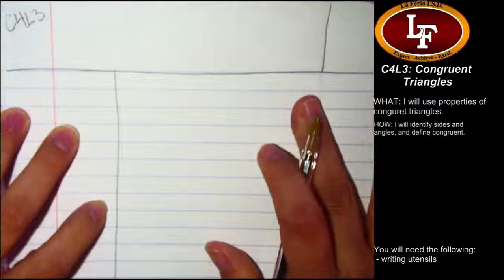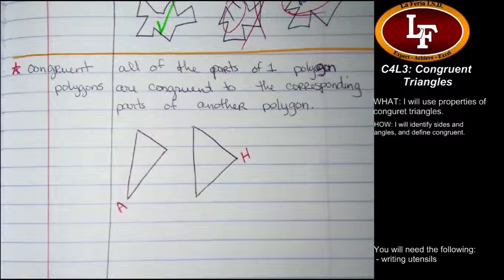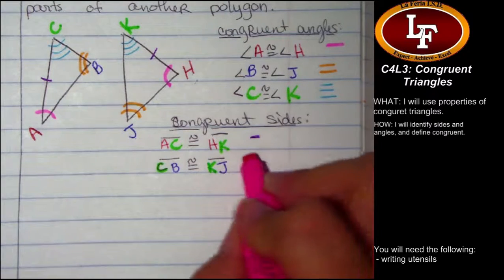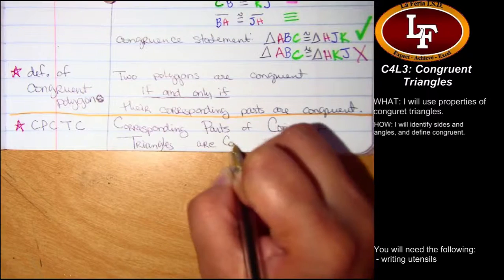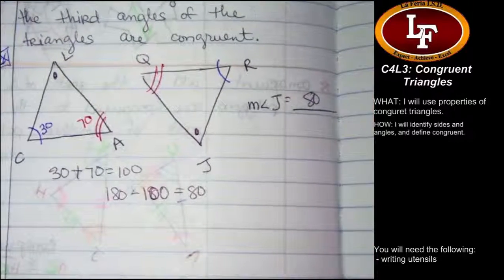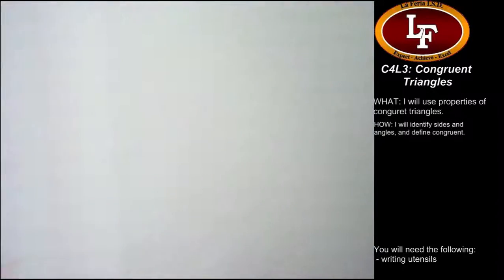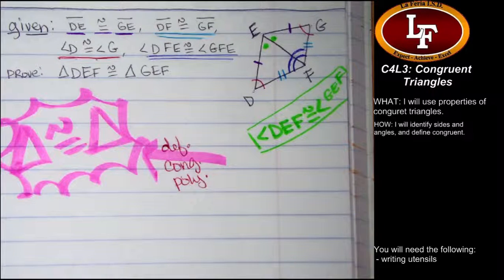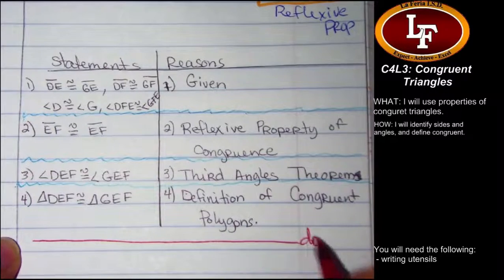12/03/2015 [C4L3] Congruent Triangles